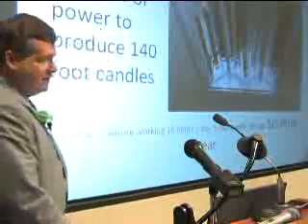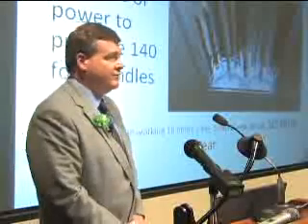9 Lou Evans Part 1